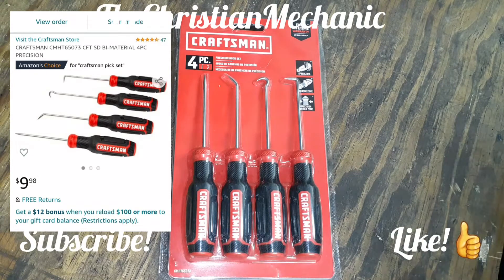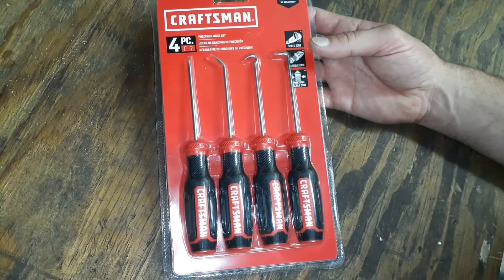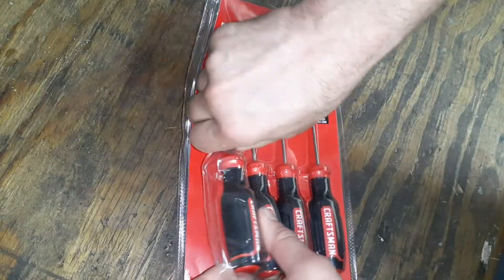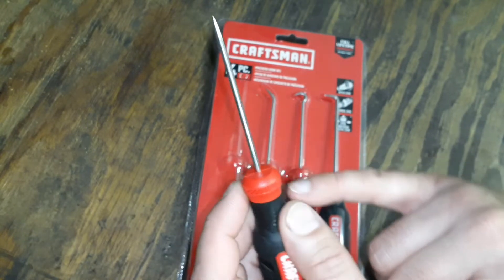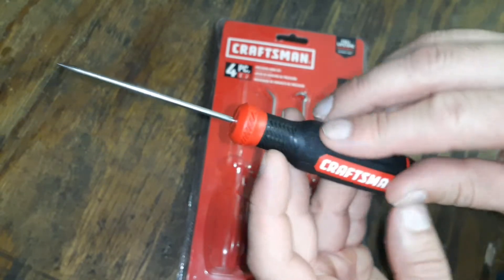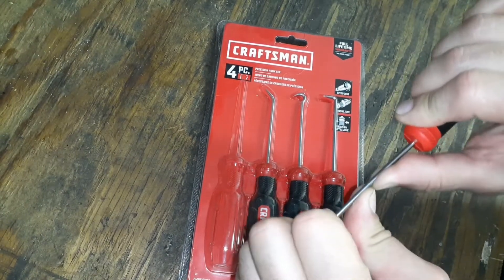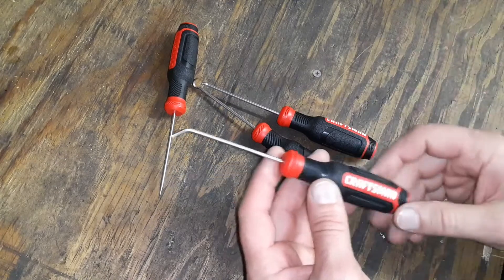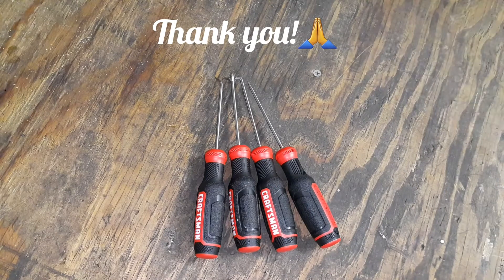Craftsman 4pc hook and pick set.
overview and unboxing of tool